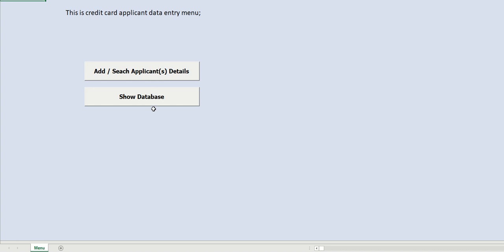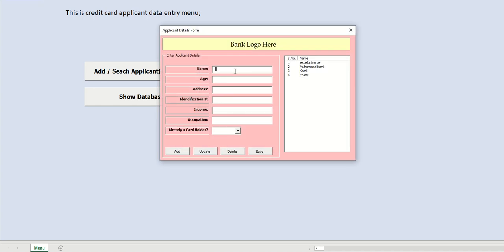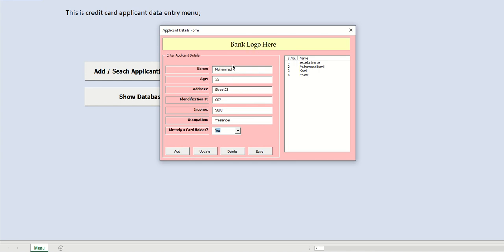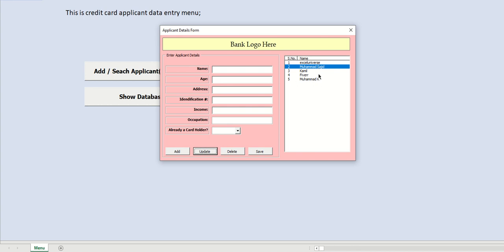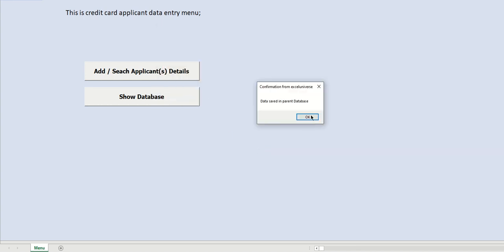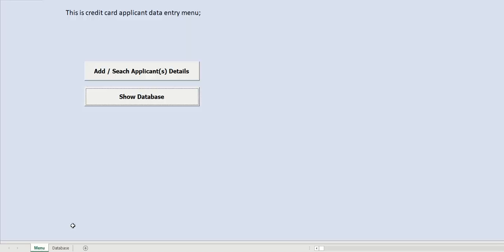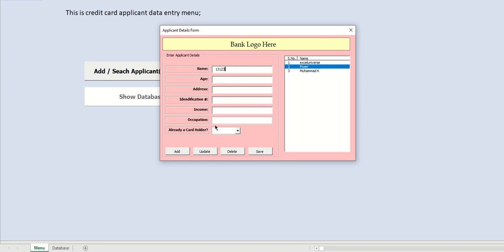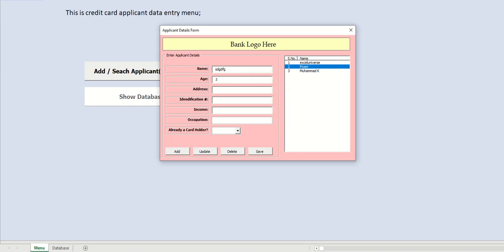Demo of Credit Card Applicant Entry form MS Excel